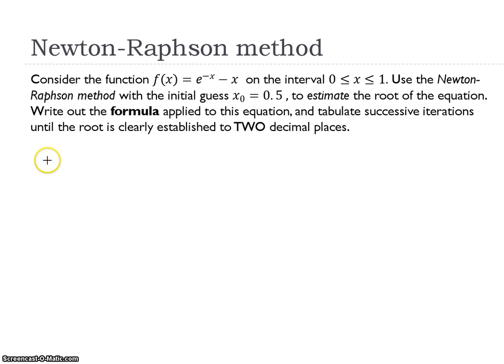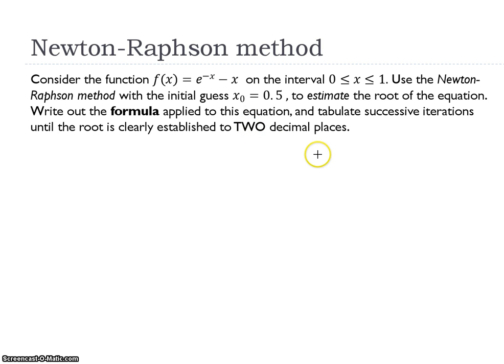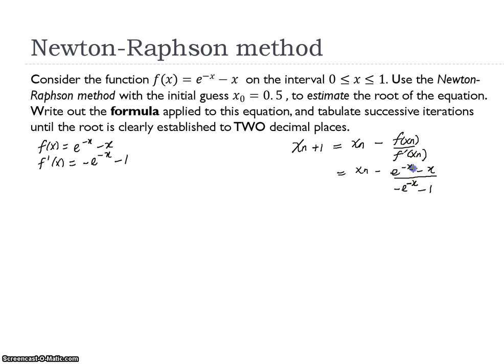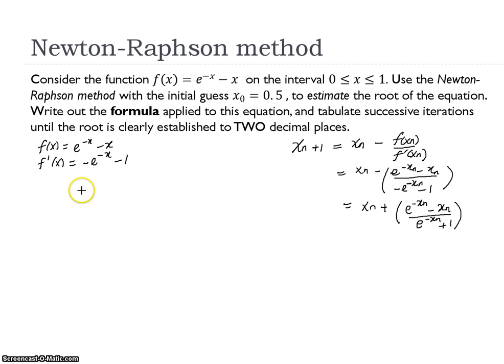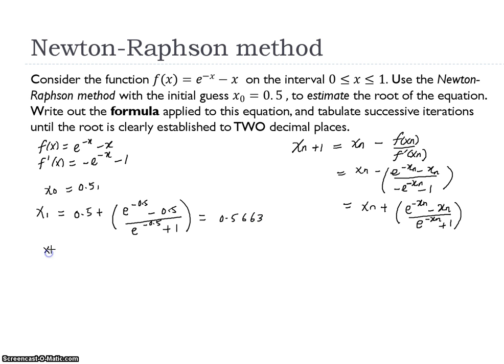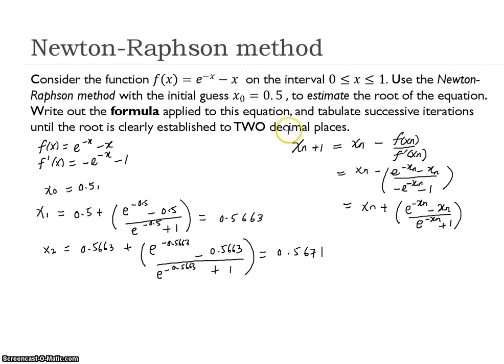Newton Raphson's method to find root of a function